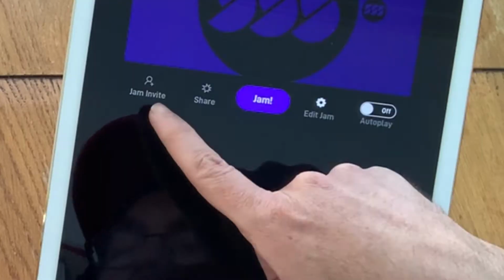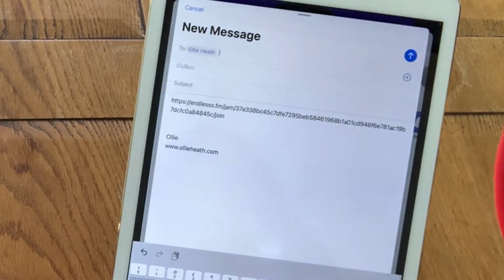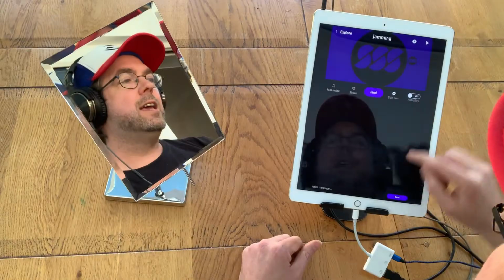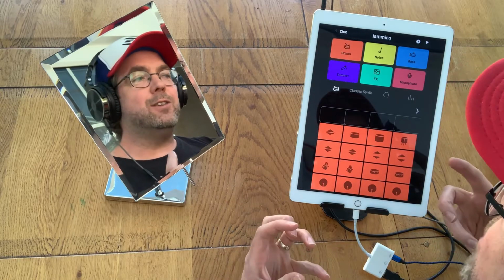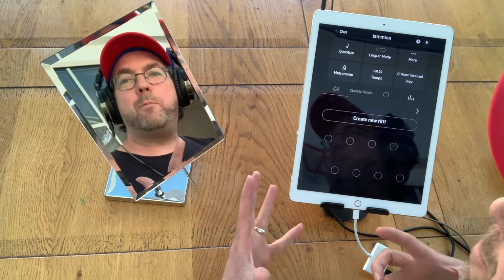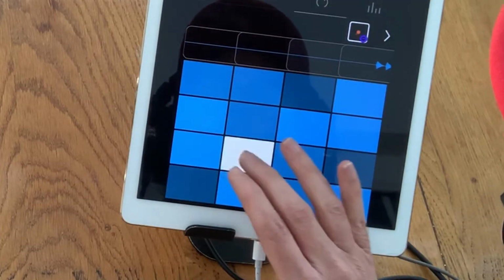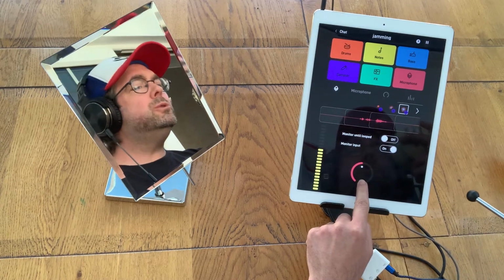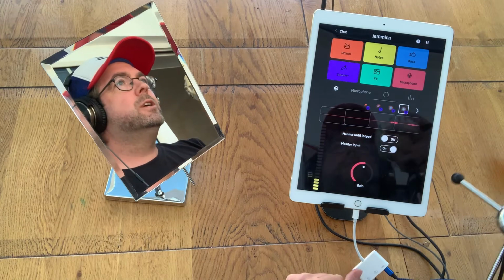How to set up a jam with other musicians in Endlesss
Make music with your friends and other musicians in real-time around the world.

“Endlesss is a revolutionary cloud-connected looper for anyone who loves to get lost in music. Record, jam, sculpt and remix with built-in instruments and your own favourite gear.” Endlesss

For weekly workshops on making music with the best apps available, go to ollieheath.com

To buy a Snowball Usb Microphone:

To buy a Usb camera adapter:

To buy an iPad Pro:

To buy headphones: